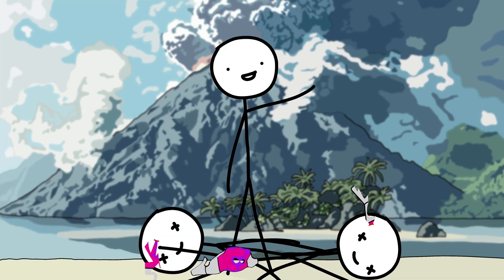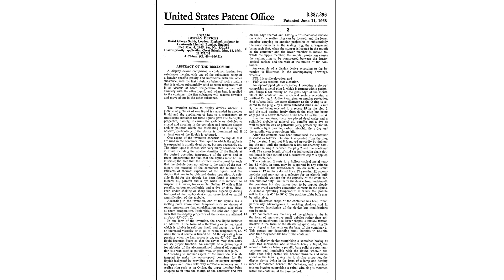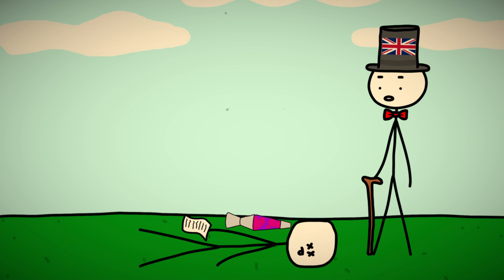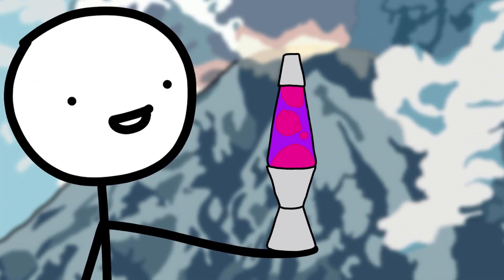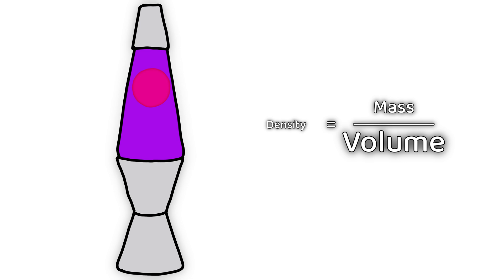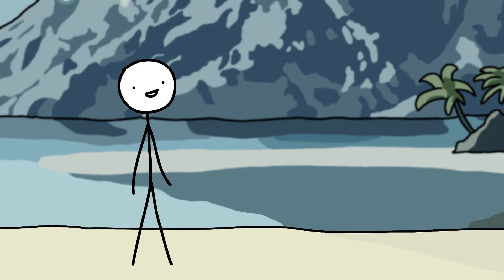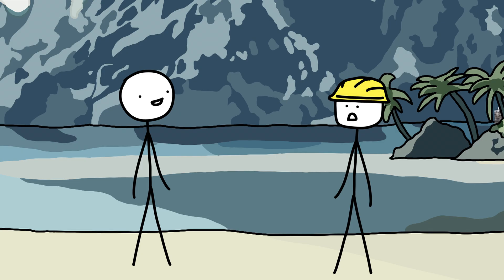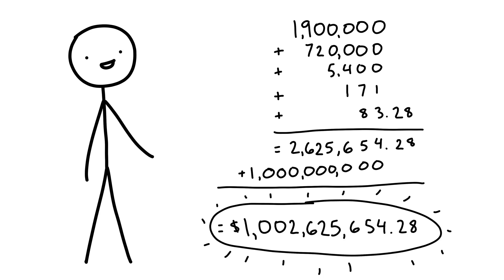What If We Put Lava In A Lava Lamp?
Okay, Donald probably didn’t die from a freak lightning strike. You got me.

(This part is irrelevant to most of you, but this was submitted for the jacksfilms CTC newsletter. Hi Jack!)

00:00 Lava in a Lava Lamp?
00:16 The Pilot Inventor Nudist
01:36 The Plot Thickens
03:45 Science!
05:16 Explosions and Whatnot
06:10 Actual Lava Lamp Part 1
06:28 STOAT NOTE
06:43 Actual Lava Lamp Part 2
07:40 $$$